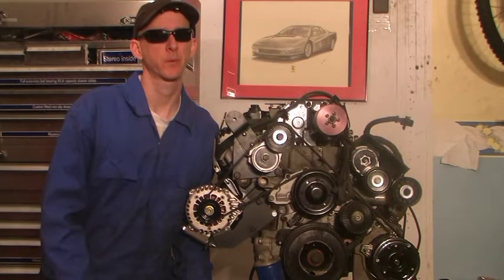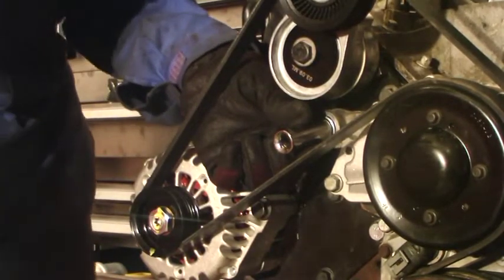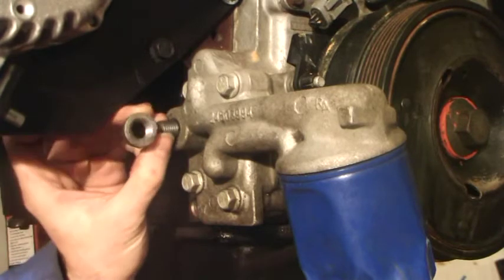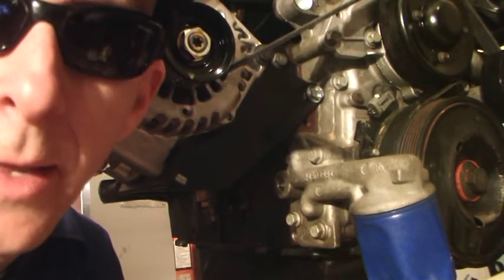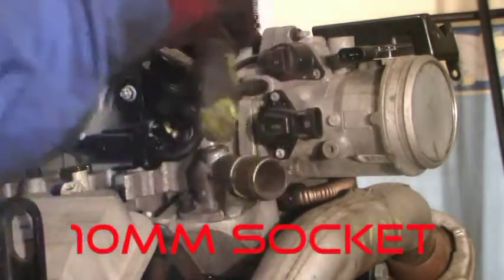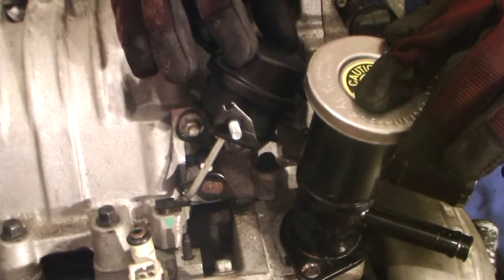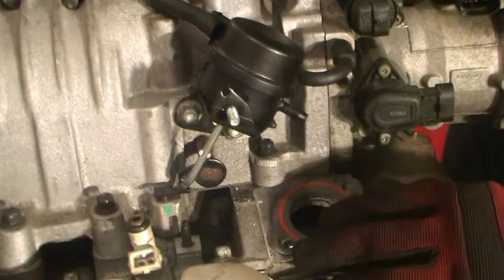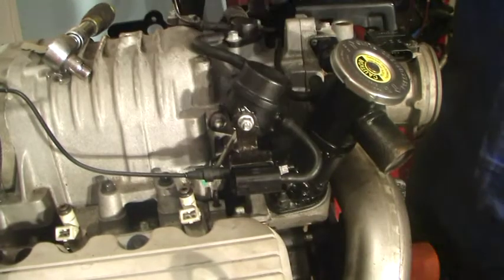Pontiac Fiero 3800 HOW TO: Installing oil sending unit, Thermostat & plugging water pump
The content seen in this video is for reference use only. Every engine/transmission will be unique in various ways. Please confirm the proper setup needed for your particular engine and transmission. I’m hoping to eventually be a one stop shop for most of your Fiero 3800 Installation and parts information. These 3800 installation videos will be broken down into different build segments so keep checking back for new videos.

This video is the first of a collection of miscellaneous videos that can’t logically bundle certain parts installations with anything else. Other miscellaneous videos will follow in the future. In this video I will be plugging the open channel in the water pump. The freeze plug needed is a Dorman Freeze Plugs (1.00 in. diameter and 0.440 in. height) part number 555-017

Next I install an 88 Fiero oil pressure sending unit using a ¼” elbow I picked up from Home Depot.

The oil pressure sending unit needed can be picked up at the Fiero Store

The the last part installed is the customized Fiero thermostat. I bought mine on EBay but here are some links to purchase one